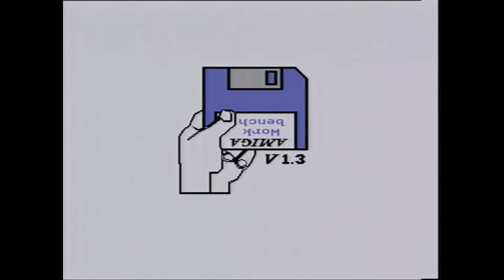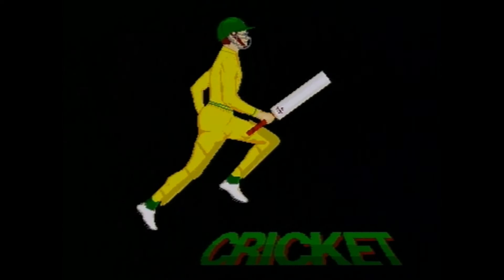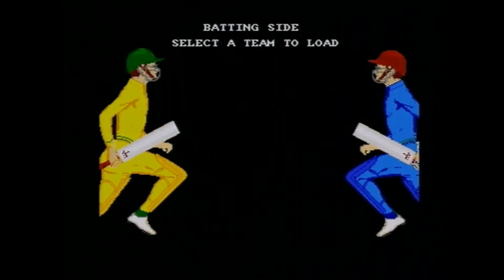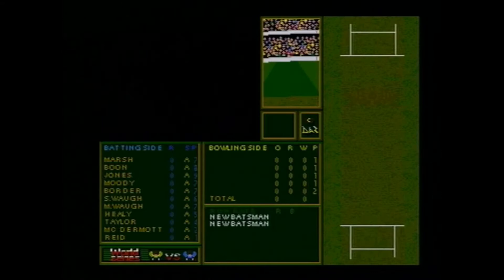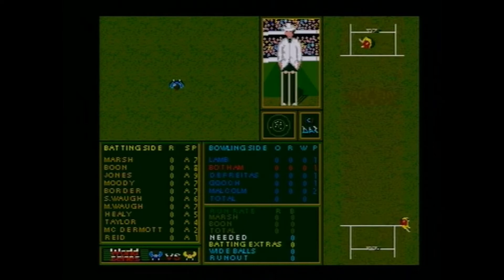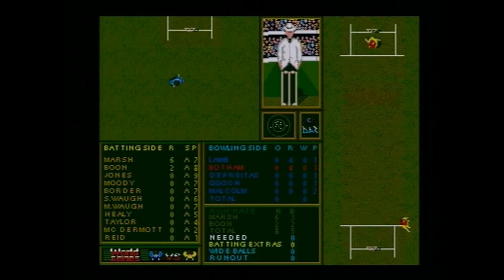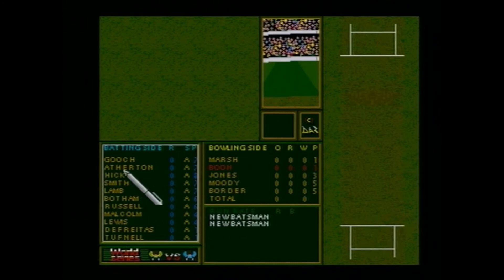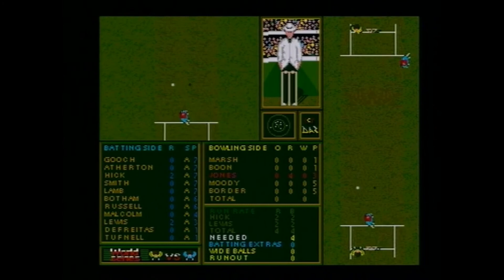First Time Playing “World Series Cricket” On An Amiga 500 (Review) - First Timer Series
This video is part of the “First Timer” series, commentary on Amiga 500 games I have played for the first time ever.

This Amiga 500 gameplay was recorded on a retro VHS/DVD player, and the DVD-RW disc then burned to PC.  The video file of the Amiga 500 gameplay was uploaded to our Amiga Retro World YouTube.

This is a single Amiga 500 game from the Amiga Retro World Game Tapes.